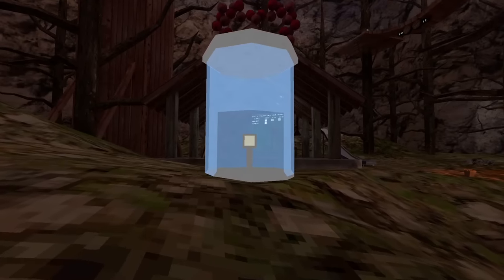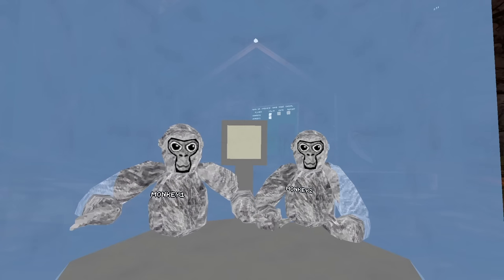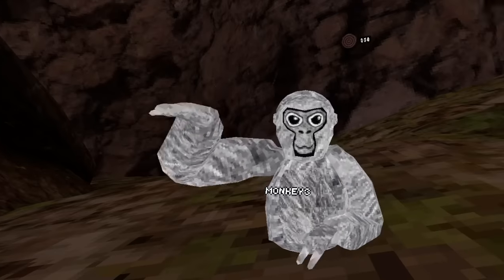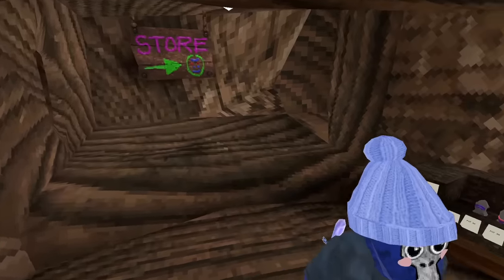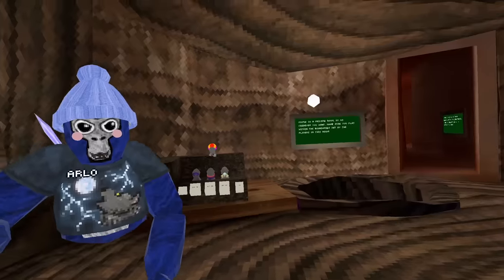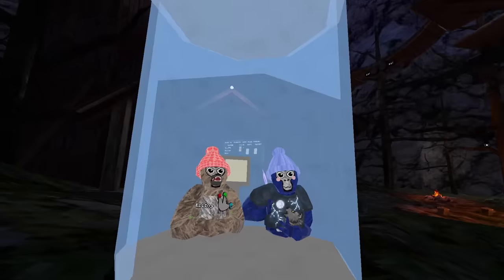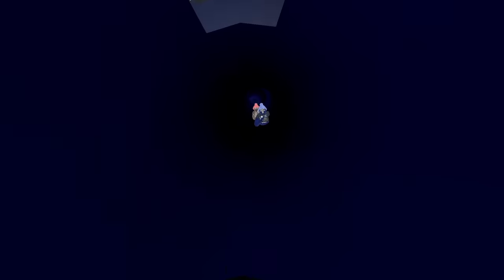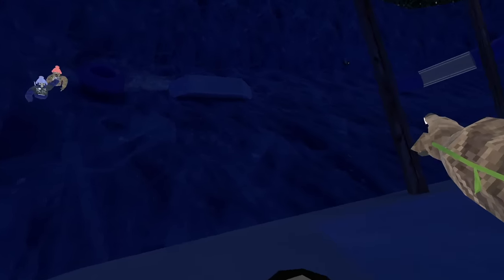Two Players Control One Monkey in Gorilla Tag...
Check out their YouTube Channel: @AEXLAB

thx forwatch

People in video: @elliotVR @ar-low @zentiousfml
Mod by: @fchb1239
In this video me and my friends elliot and arlo got a machine that fuses two people together and merges them into one, one person controls the left arm and the other person controls the right, this gorilla tag mod was nuts, nut nuts, gorilla tag lol k9

Video Chapters:
00:00 Intro
00:20 M.O.N.K.E.Y.S.H.I.N.E
00:28 How The Machine Works
00:55 K9 and Elliot fuse
02:52 Sponsor
03:45 Branching Attempt 1
04:50 Branching Attempt 2
05:38 Pinch Climbing
05:58 Comp Course
08:20 Elliot and Arlo Fuse
09:17 Epic Outro